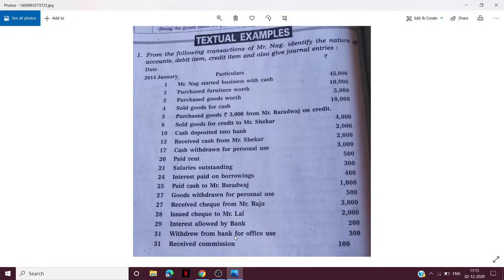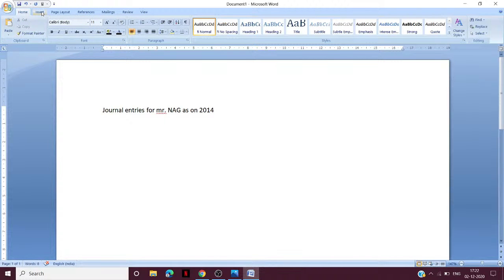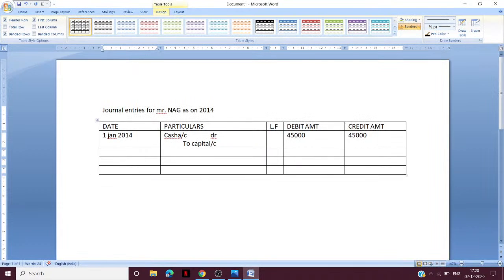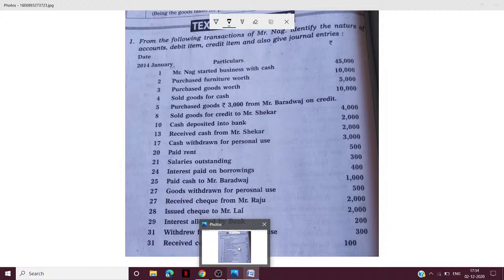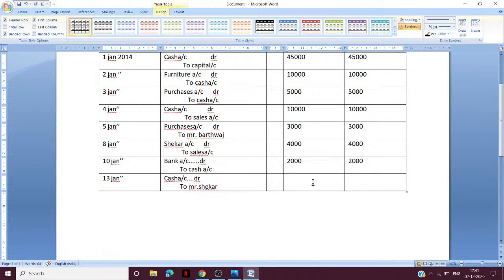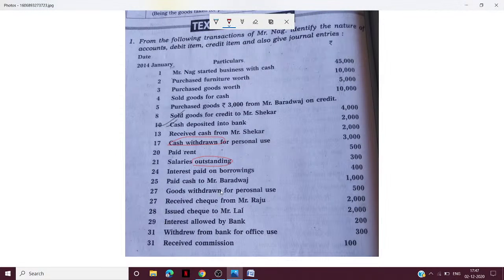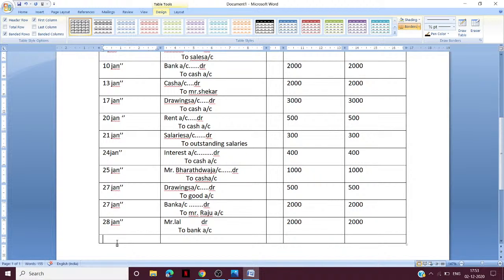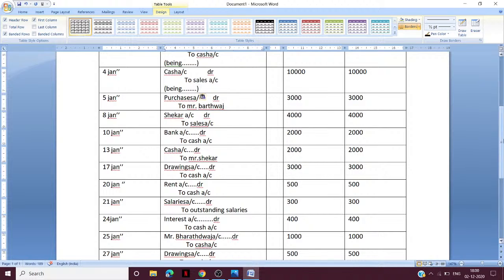JOURNAL ENTRIES PROBLEMS|INTER 1 YEAR|CEC|MEC|IMP ANSWERS|BASICS|ACCOUNTS|CLASS 11& 12 |LIVE CLASSES